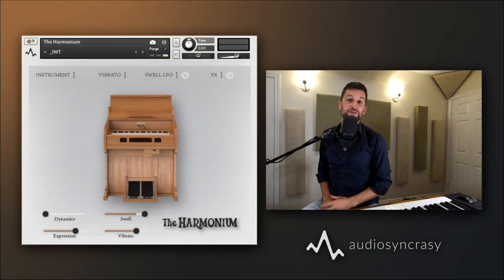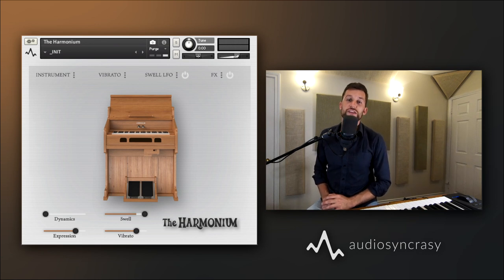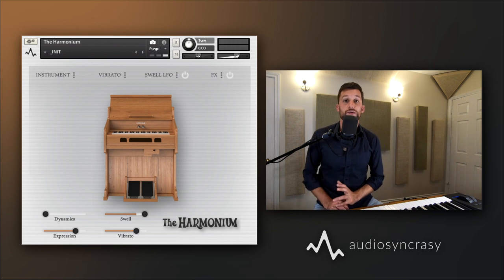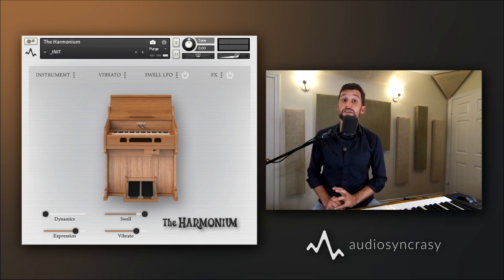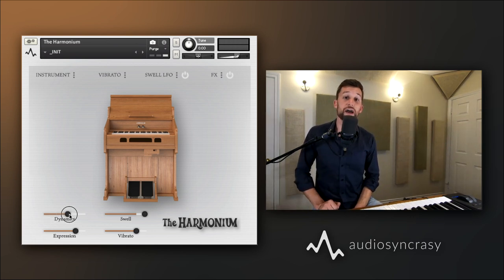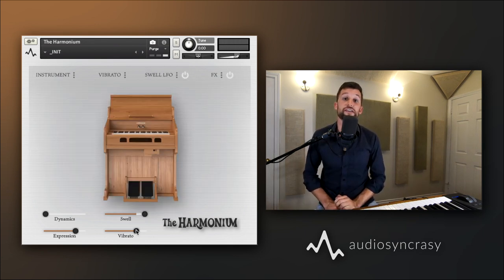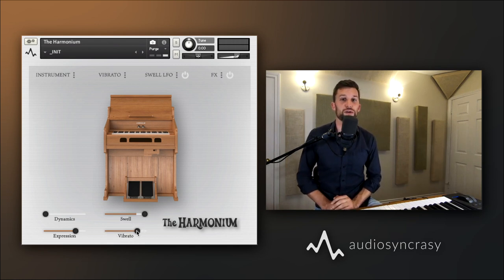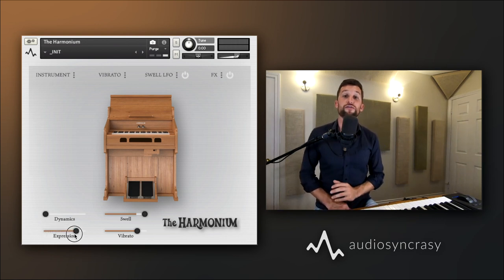Overview | The Harmonium